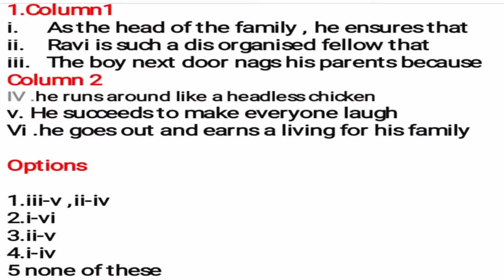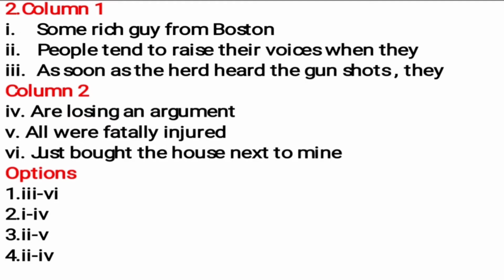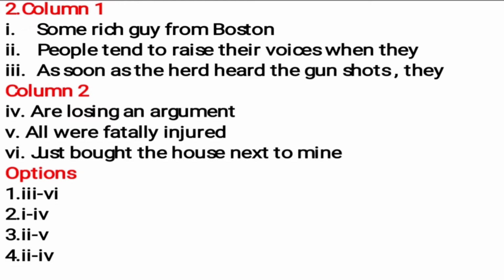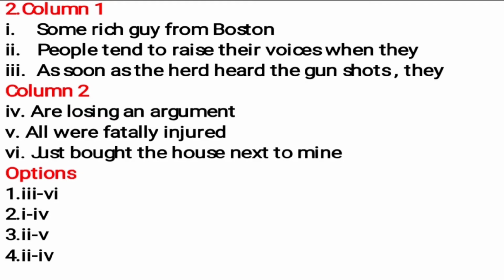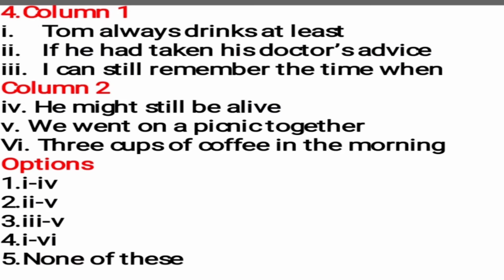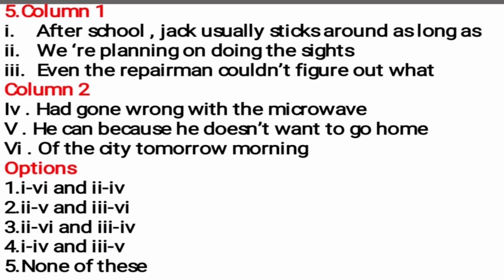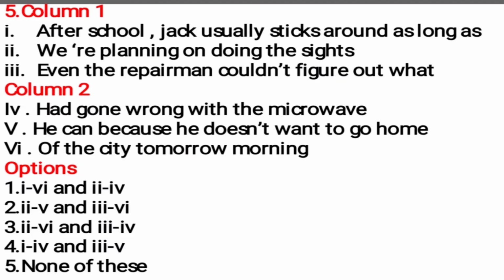New pattern of English questions asked in SBI po and clerk exams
This video help you to handle the column based questions asked in SBI po 2018 , 2019 , 2020 , .